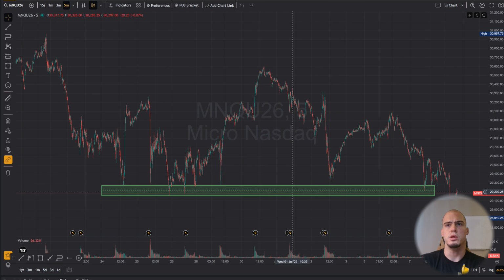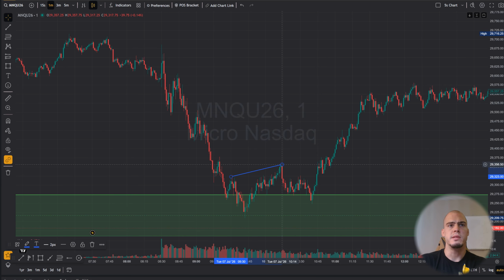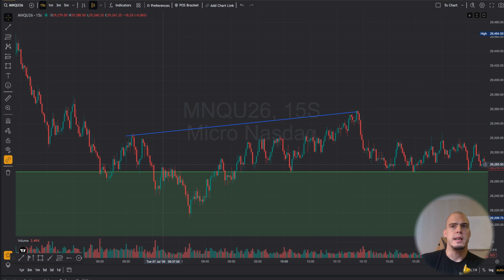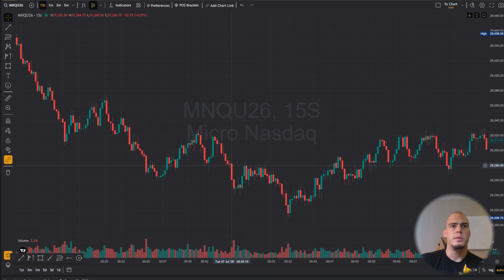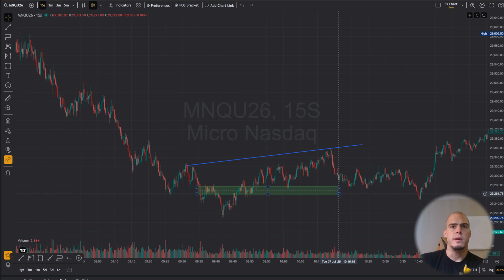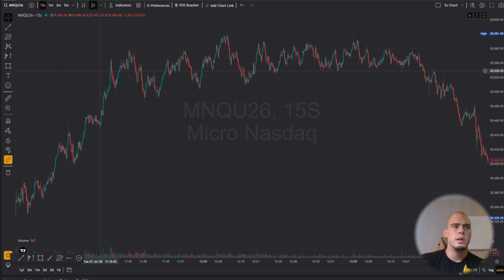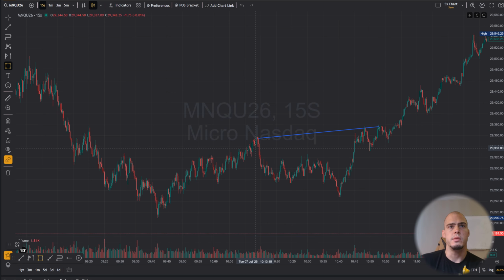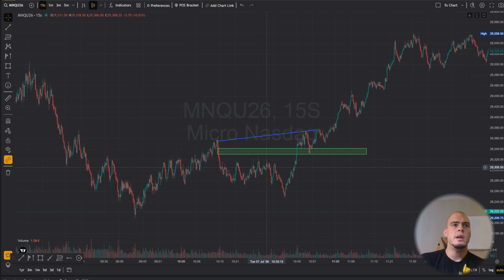Why You Keep Failing Reversal Trades | Best Entry Strategy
Best Reversal Trading Strategy | Stop Fighting the Trend

Looking for the best reversal trading strategy? In this video, I break down how to identify high-probability market reversals using market structure, price action, and objective confirmation instead of lagging indicators. Whether you trade Nasdaq Futures (NQ), Micro NQ (MNQ), ES Futures, or other futures markets, these concepts will help you stop fighting the trend and recognize when a true reversal is taking place.

Most traders lose money because they try to predict reversals before the market confirms them. In this lesson, I show the exact market structure concepts I use to distinguish normal pullbacks from genuine trend reversals, helping you improve entries, reduce unnecessary losses, and trade with the prevailing order flow instead of against it.

In this video you'll learn:

✔️ The best reversal trading strategy using market structure
✔️ How to identify high-probability trend reversals with price action
✔️ The difference between a pullback and a true market reversal
✔️ How to recognize trapped buyers and trapped sellers during reversals
✔️ Where to find low-risk, high-quality reversal entries
✔️ Risk management principles for reversal trading
✔️ Professional futures trading concepts used in the Nasdaq every day

This video is part of the Execution Axis Market Structure Series, where the goal isn't to memorize trading setups—it's to build a framework for understanding how markets actually move. These concepts work across multiple timeframes and can be applied to Nasdaq Futures (NQ), Micro NQ (MNQ), ES Futures, and many other liquid markets.

Chapters:
00:00 The Problem With Fighting The Trend
00:54 Identifying Trend Reversal
02:16 Using Multiple Time Frames To Find Entry Levels
03:20 Trading Break of Structure
03:40 Stop Loss Rules
04:11 How To Identify Break of Structure
05:11 The Best Trend Reversal Trade
06:20 Trade Management Trading Trends

Topics Covered